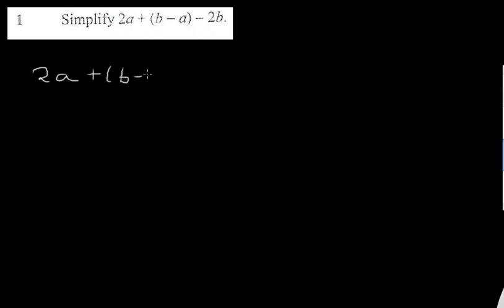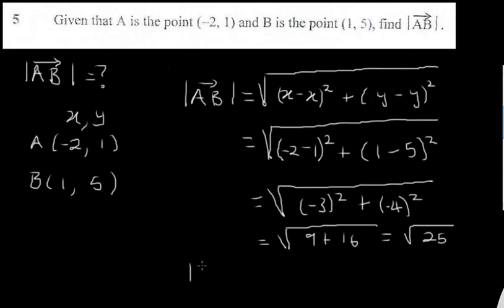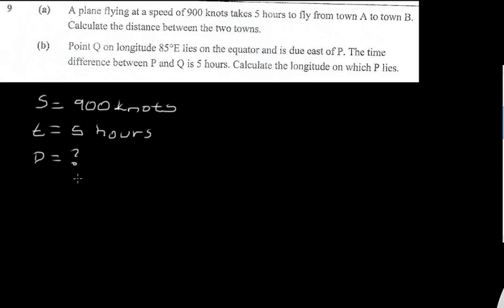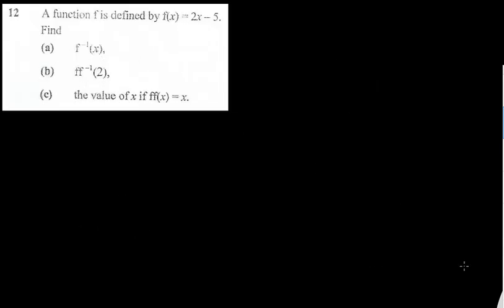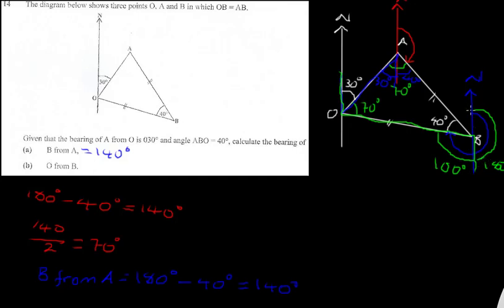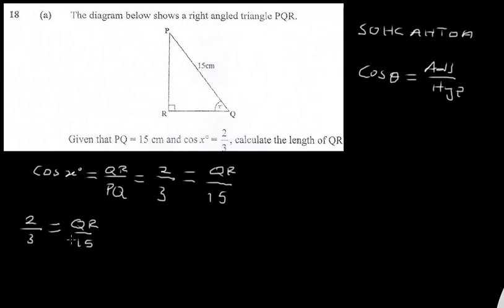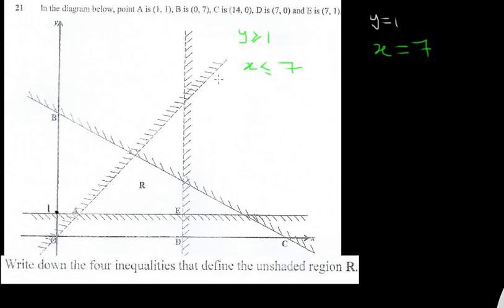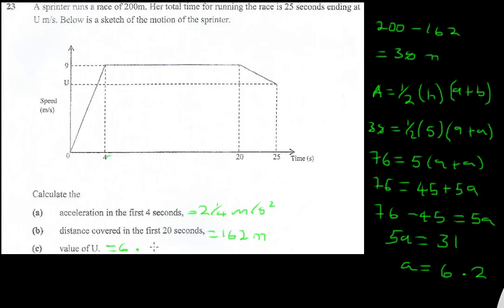ECZ Grade 12 Mathematics Paper 1 (GCE) 2020 SOLUTIONS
ECZ Grade 12 Mathematics  Paper 1 (GCE) 2020 solved by Engineer Ganizani Zulu (CBU Student) for eskulu.com and zedpastpapers.com

Revising using past papers is the best way to pass Zambian Examinations. All working is shown in this video. We apologise for the background noise and hope you find this useful.